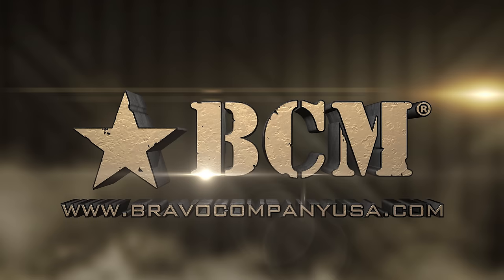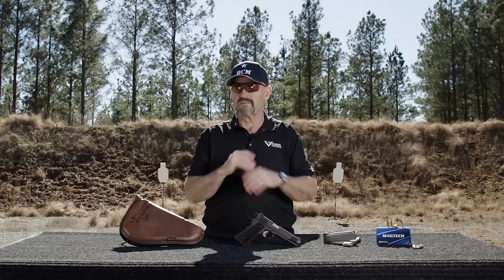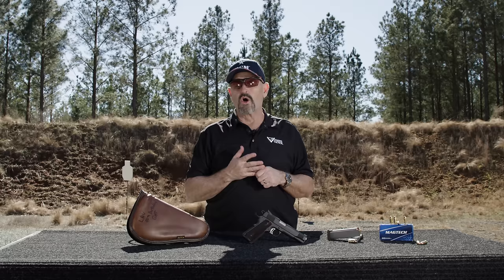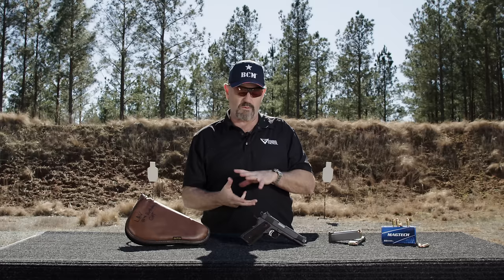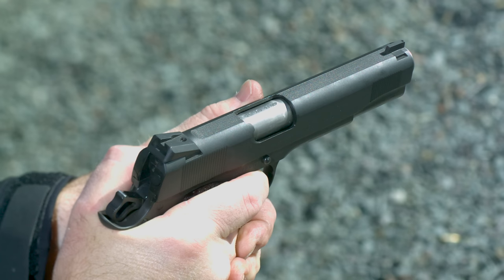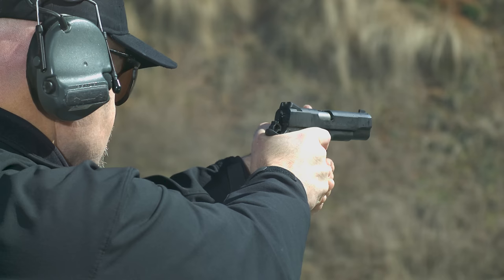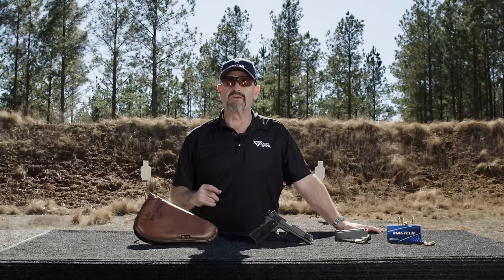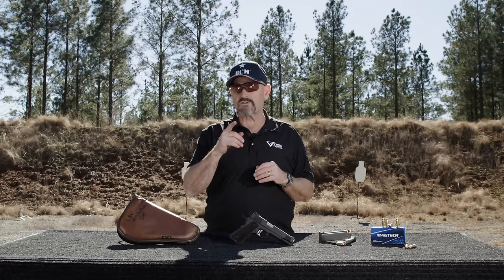Ken Hackathorn's Custom Birthday 1911 - BCM's Made In America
This week on the Vickers Tactical Channel we have another addition to our Made In America Series, presented by BCM. This custom Colt 1911 was personally built by the LAV, while he was still Active-Duty, for his good friend Ken Hackathorn's 50th Birthday.